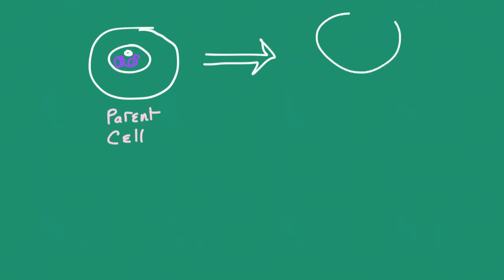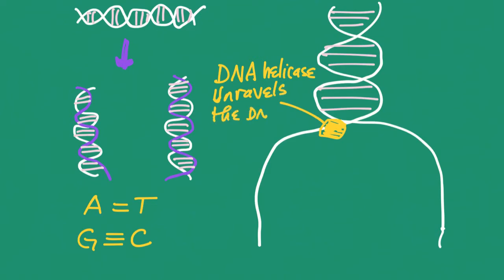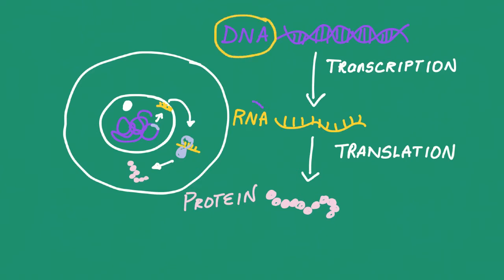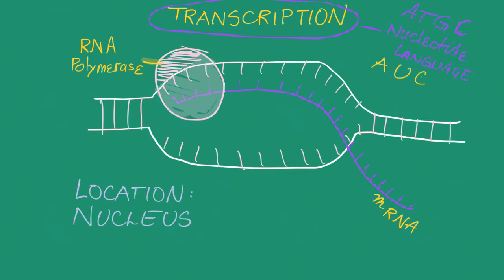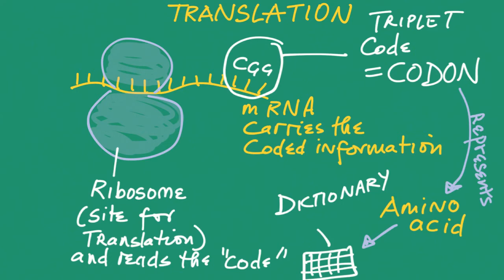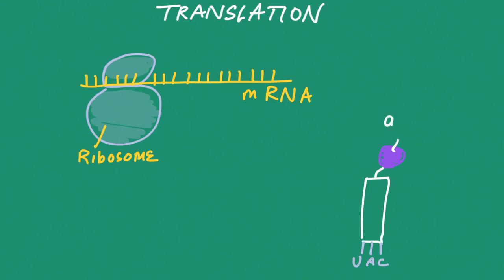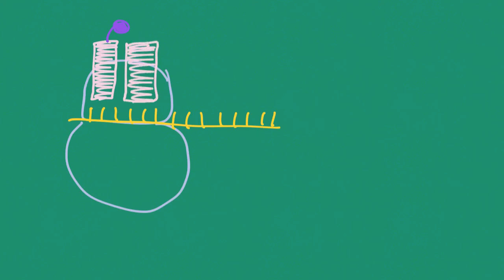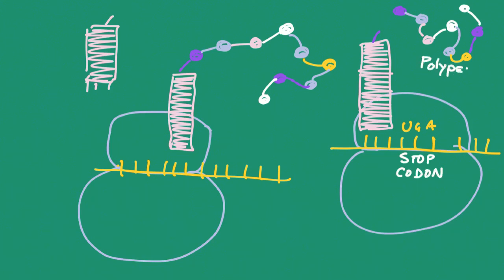DNA Replication & Protein Synthesis